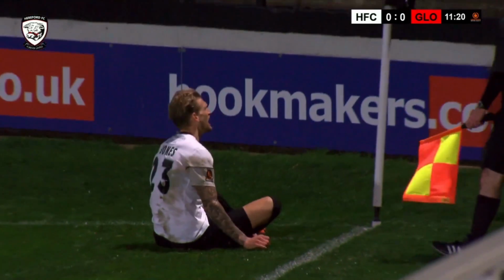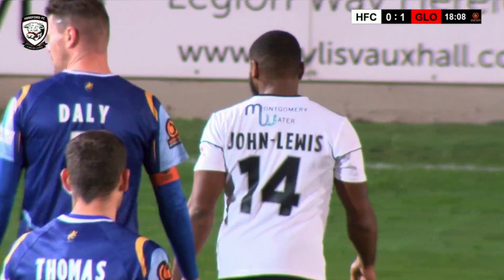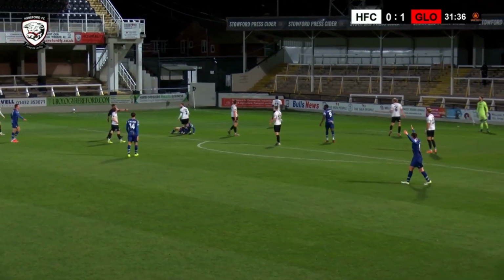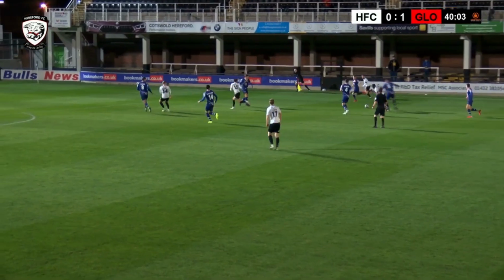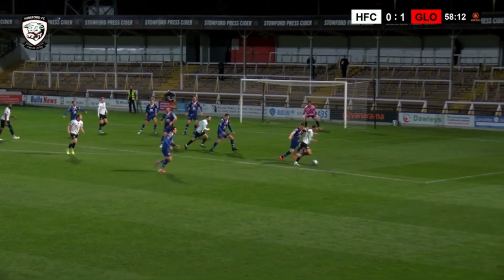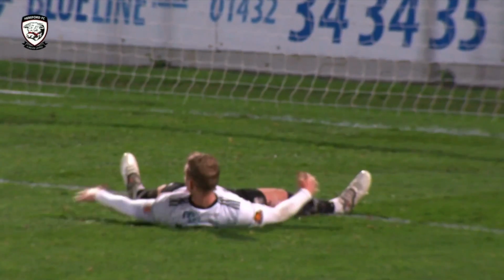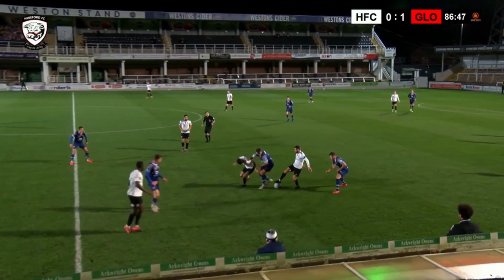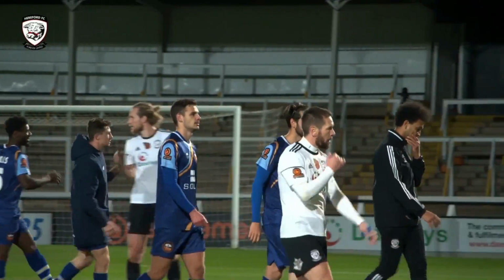HIGHLIGHTS | Hereford 0-1 Gloucester